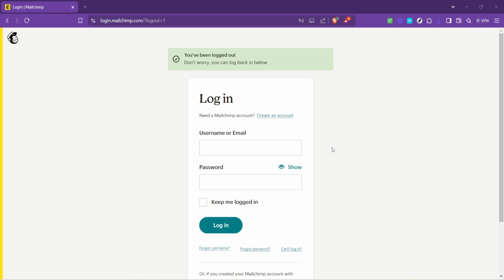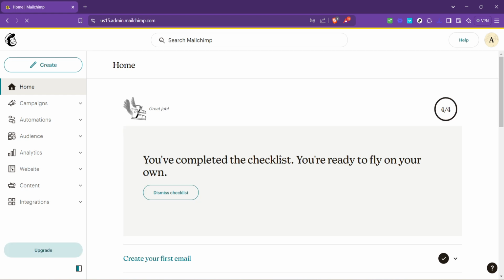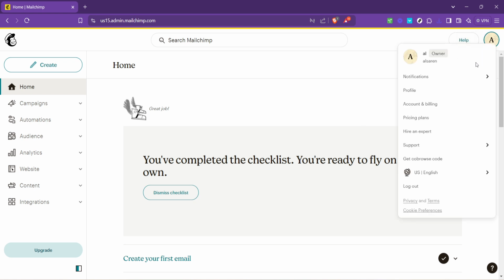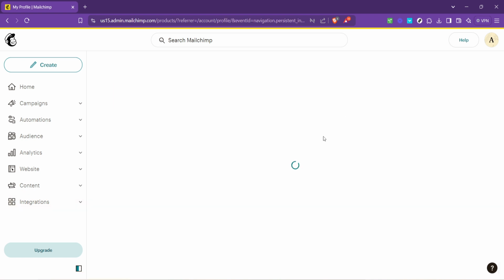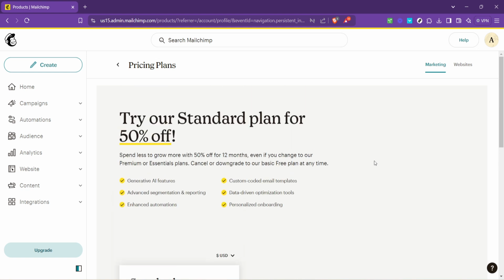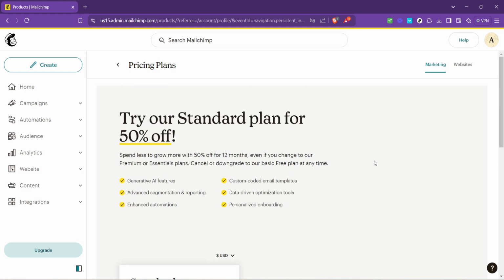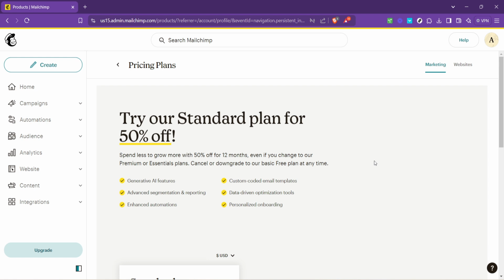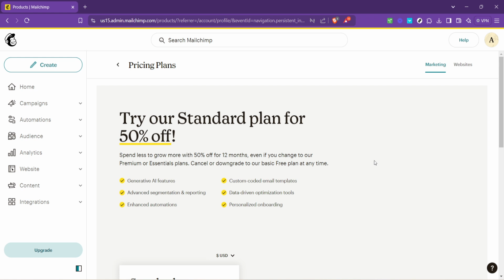How to Downgrade Mailchimp Account (Full 2024 Guide)